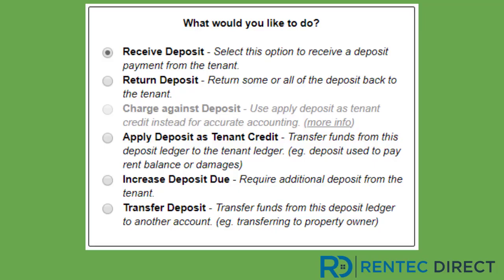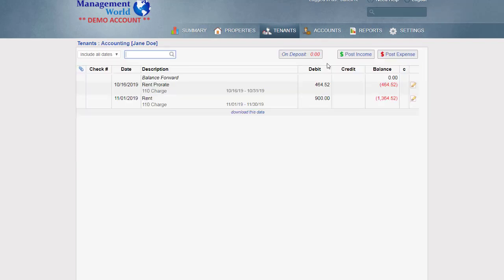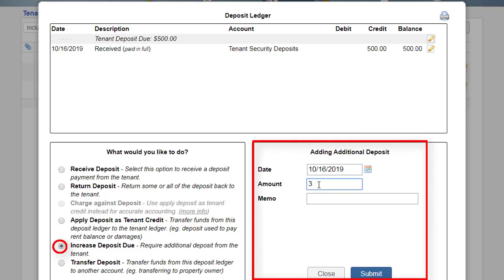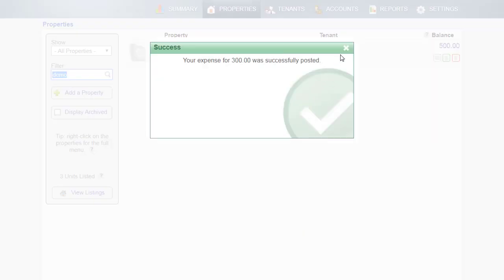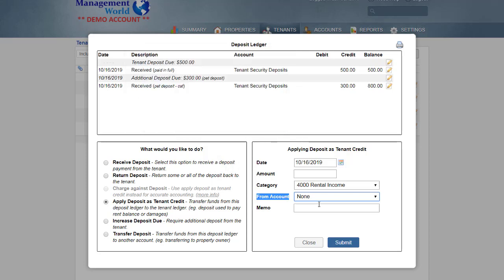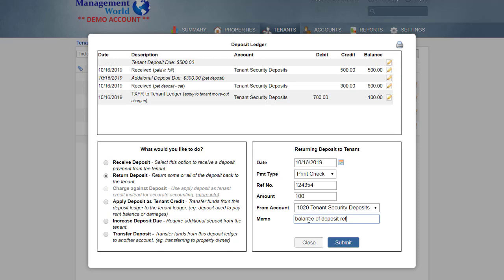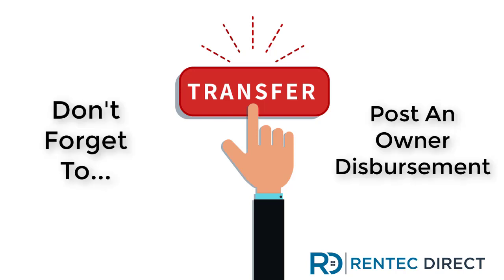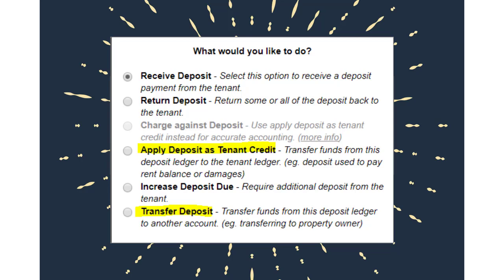Managing Tenant Security Deposits | Rentec Direct Webinar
Join your Client Success Team to learn how to best manage charging, receiving and returning Tenant Security Deposits in your Rentec Direct Property Management Software